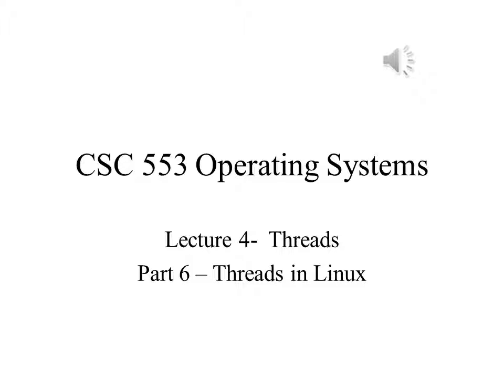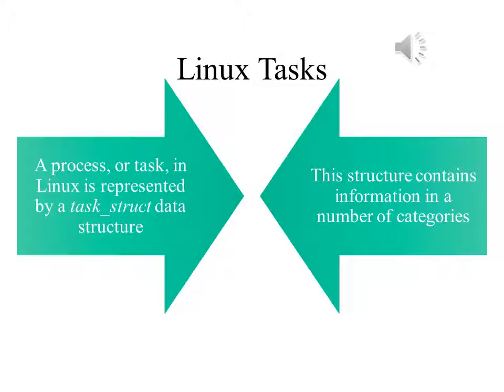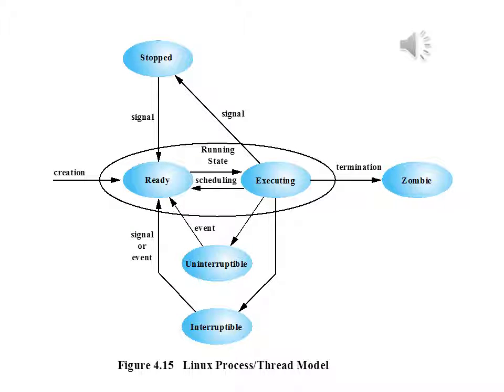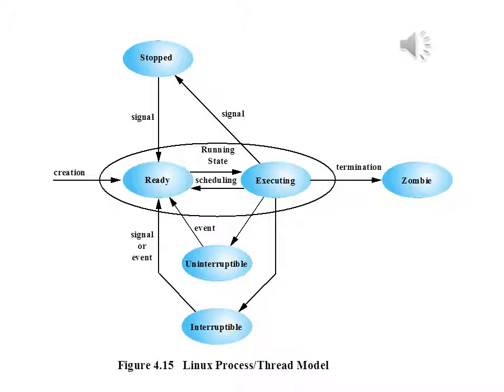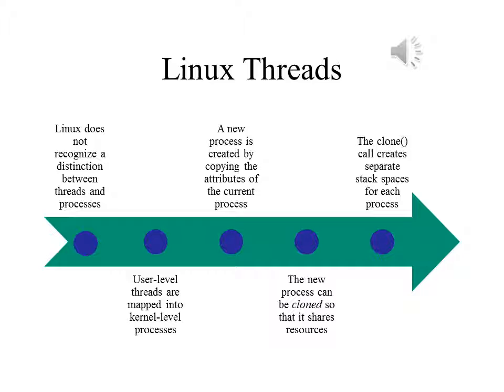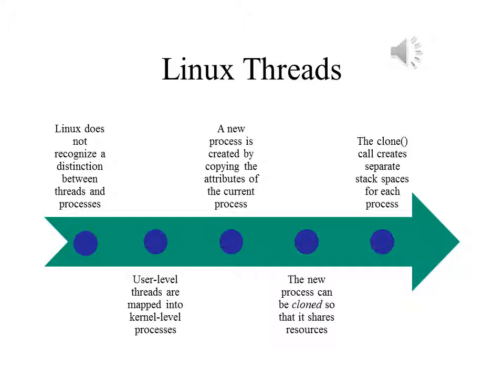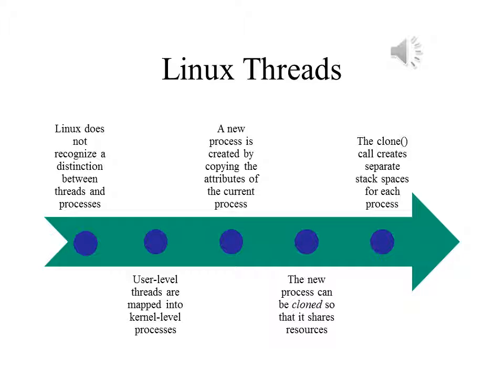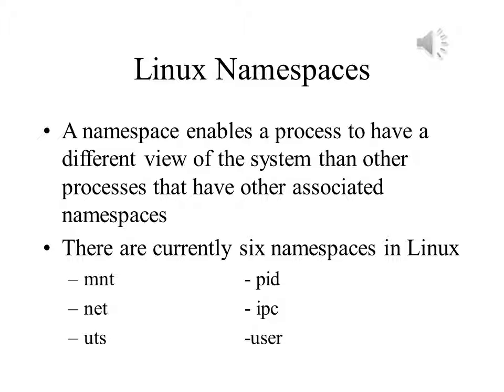Operating Systems Lecture 4 Part 6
Threads in Linux